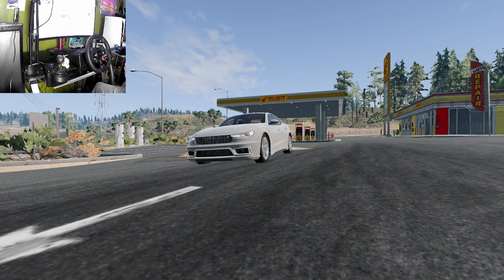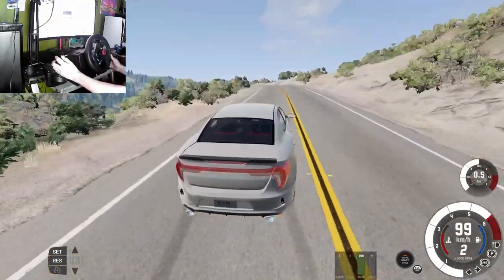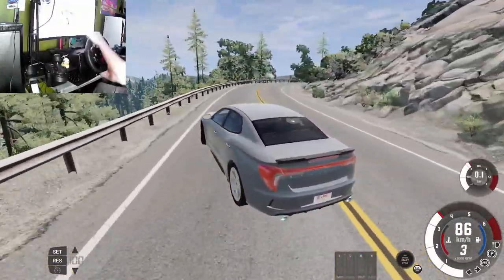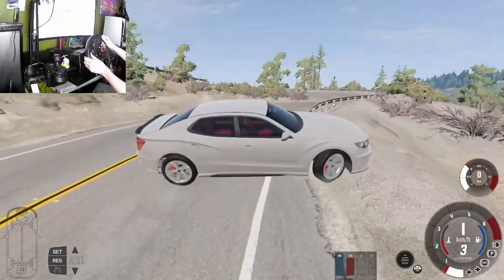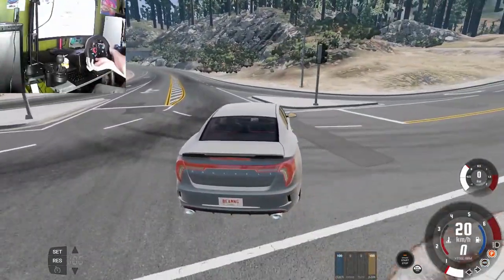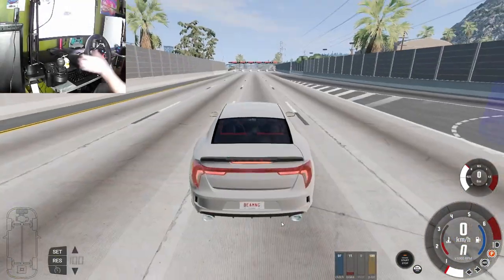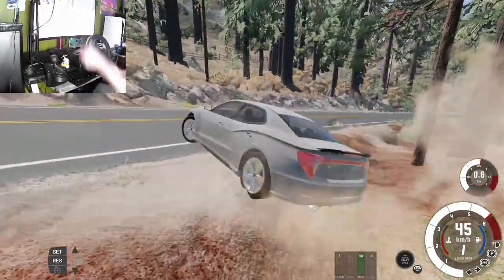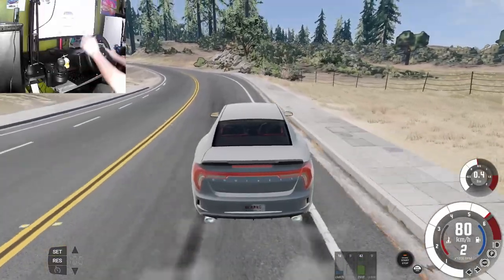I Tried Drifting With STOCK Angle in BeamNG Drive!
Hey everyone I hope you all are doing well! In today's video I try drifting with stock angle in BeamNG.drive